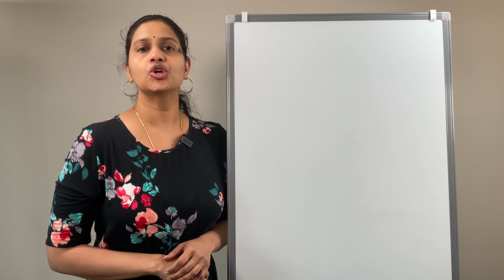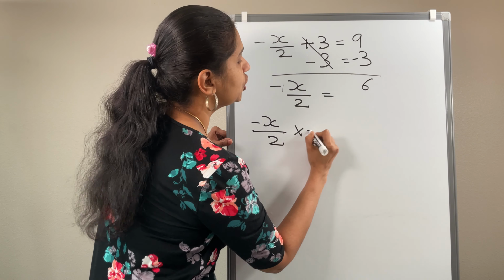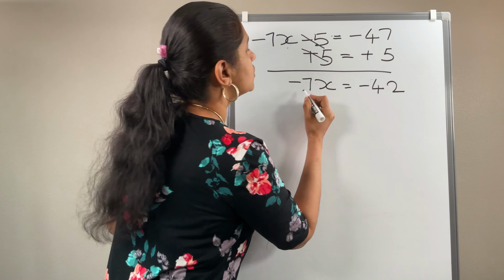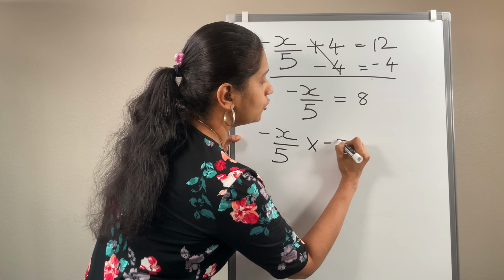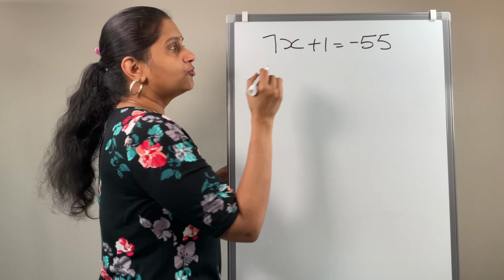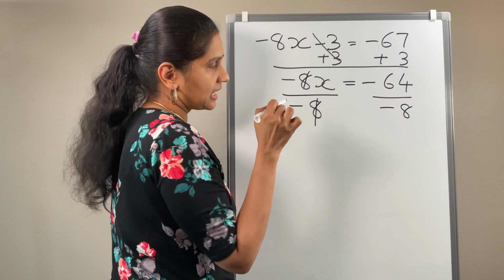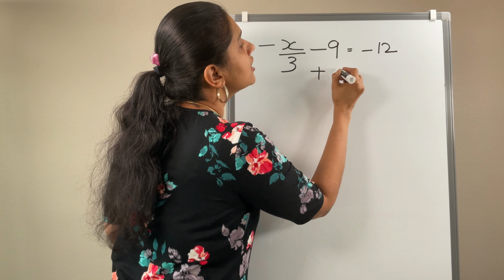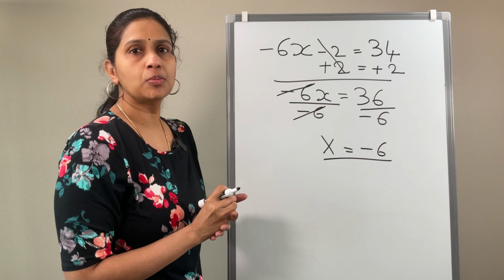Solving Two Step Linear Equation l Explained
Solving Two Step Linear Equation